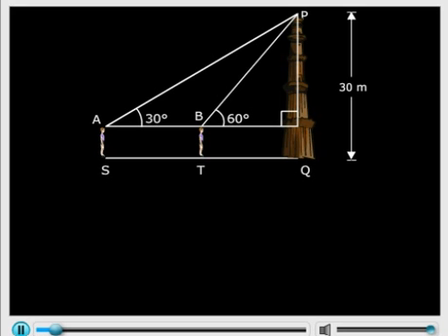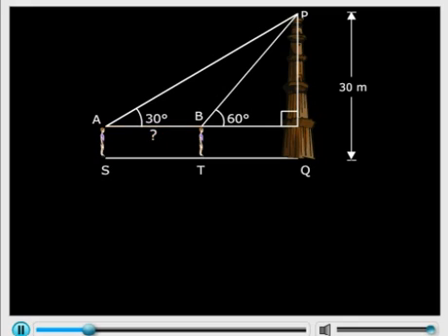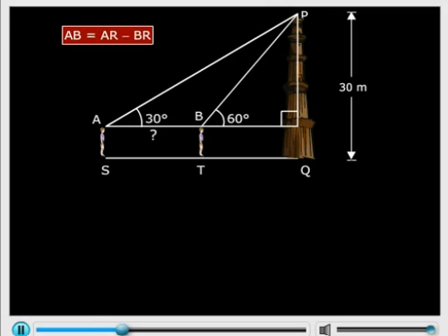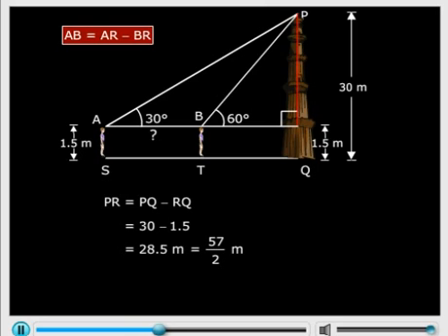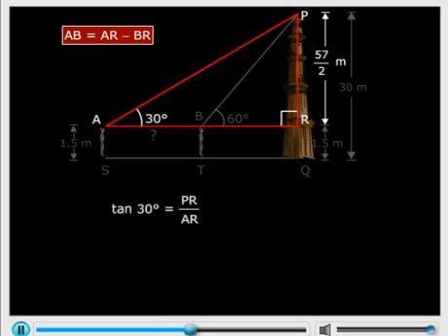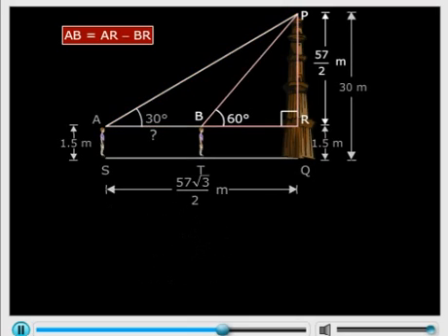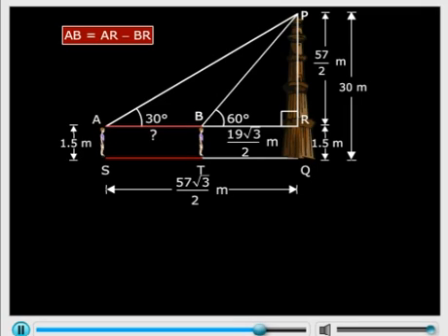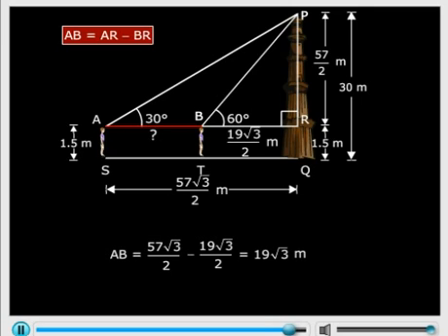Heights and Distances - Class 10 Mathematics - Some Applications of Trigonometry Solutions Online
Multimedia Video Tutorials for Class 10 CBSE, ICSE & State Boards students India's leading online education portal for students of classes 1-12. See how you can use Meritnation's Multimedia Resources, worksheet, revision notes, Practice Tests, Interactive Exercises & Expert Help to score high in school.